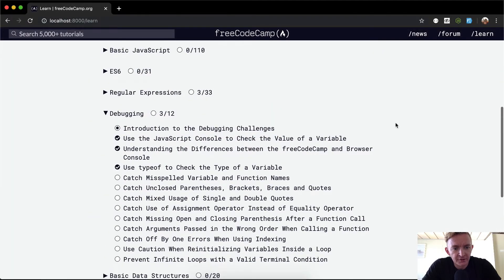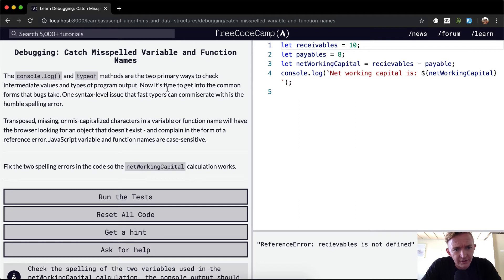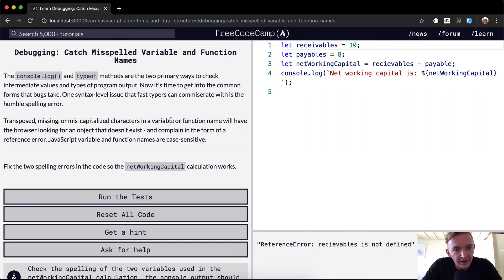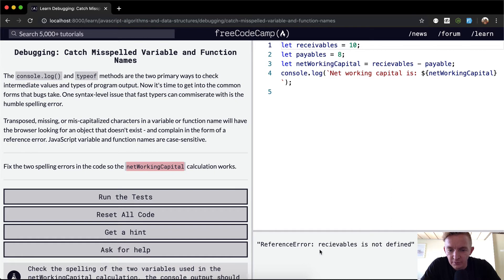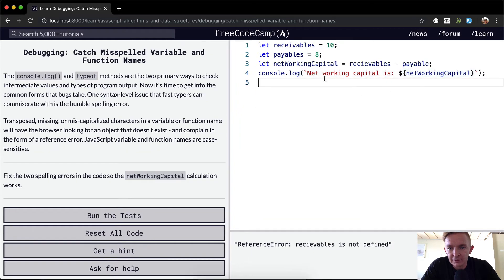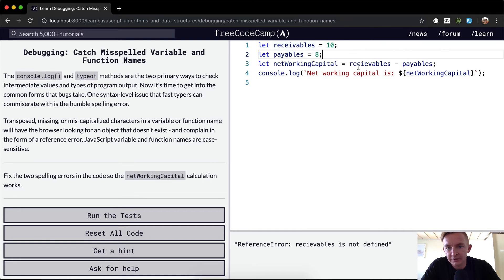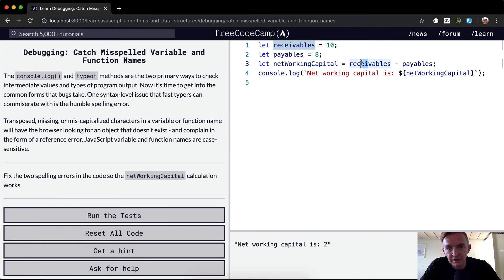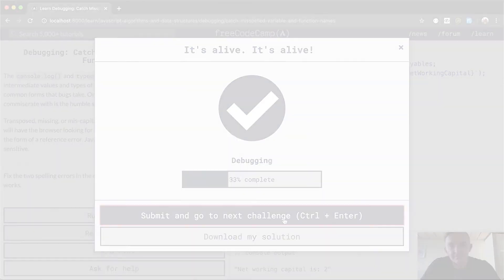Catch Misspelled Variable and Function Names - Debugging - Free Code Camp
In this debugging tutorial we practice catching misspelled variable and function names. This makes up one part of many to conclude the debugging curriculum. We're exploring tools and common errors so we can identify bugs in JavaScript. This makes up part of the Free Code Camp curriculum. Enjoy!